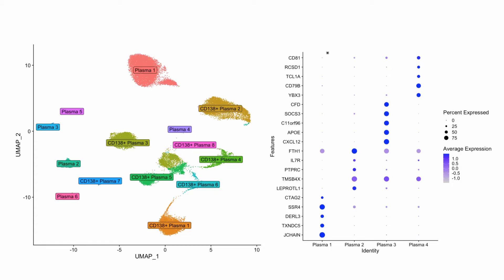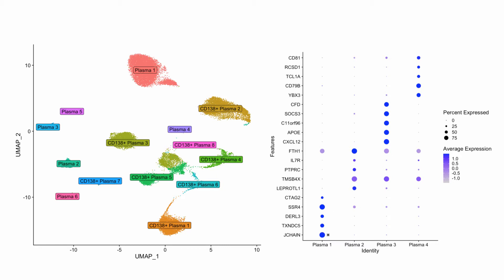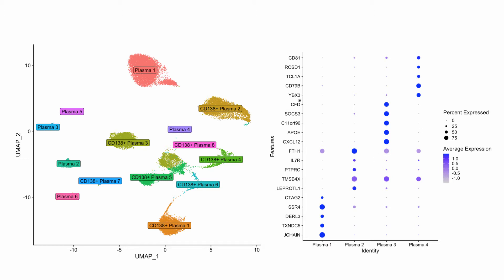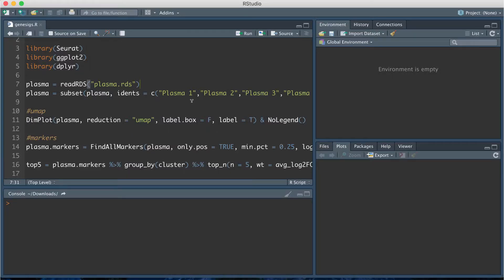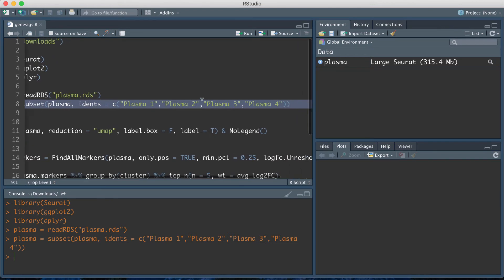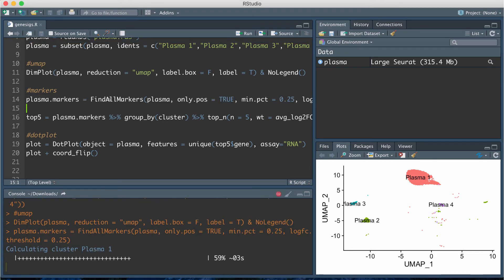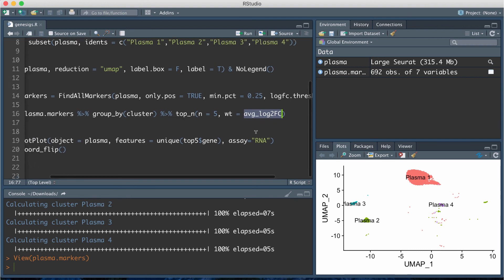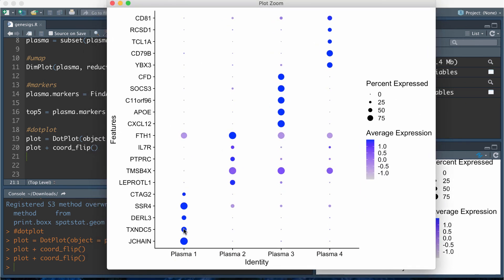Gene Signatures Plot | scRNA-Seq Analysis in Seurat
How to create a dot plot of gene signatures in Seurat.